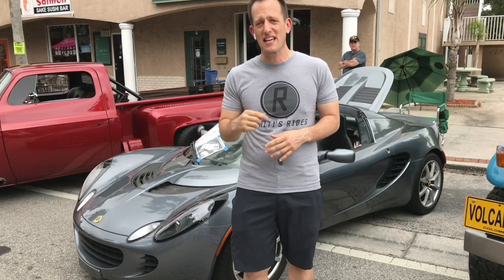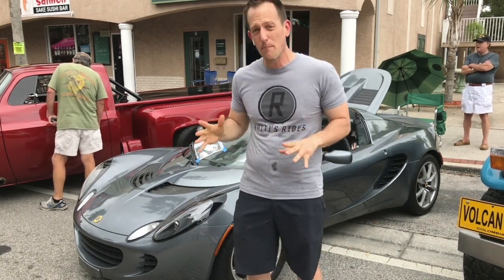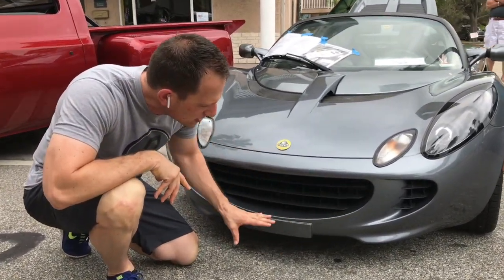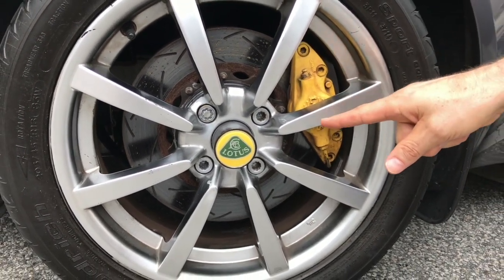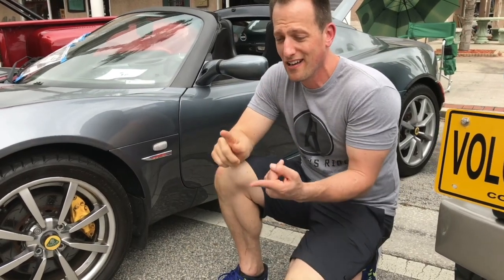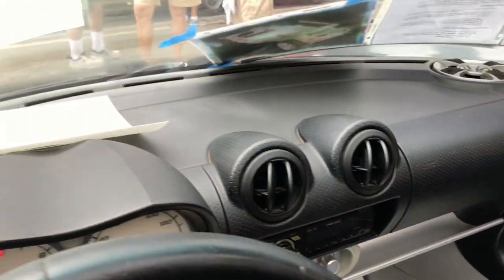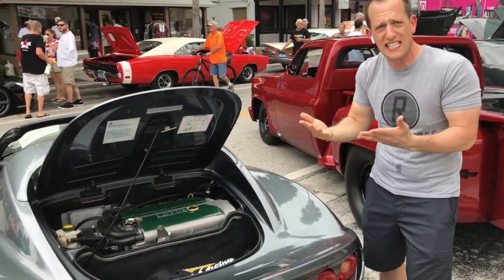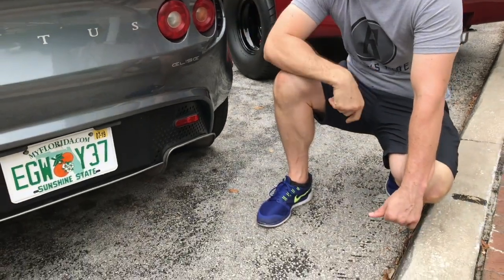Is this a RACE CAR for the ROAD? 2005 Lotus Elise - Raiti's Rides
Straight from England comes the Lotus car company.  Colin Chapman the founder of Lotus Cars is believed race cars were meant to be small, light and nimble.  This Lotus Elise carries on that tradition.